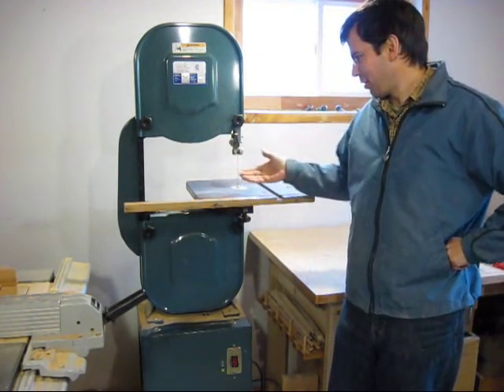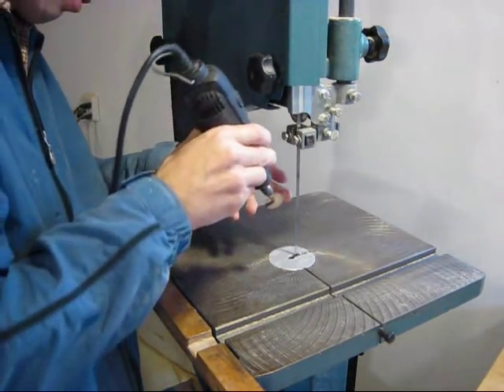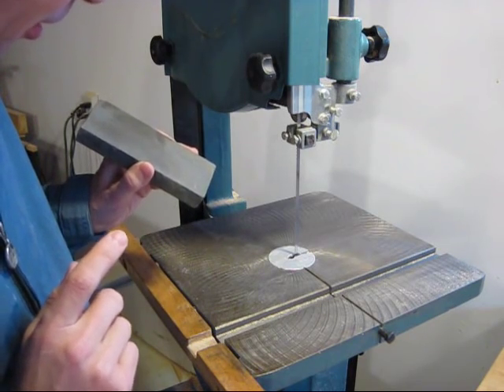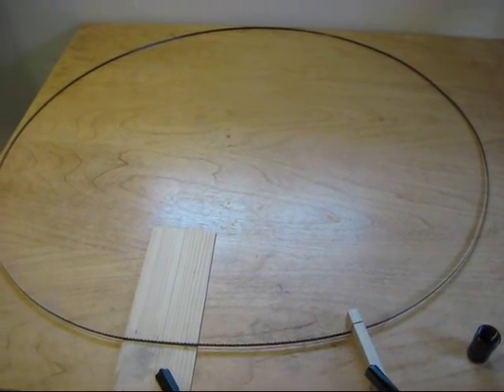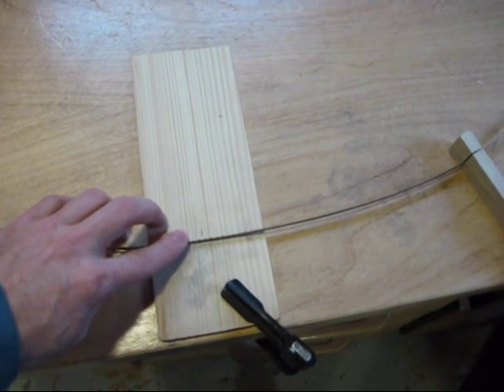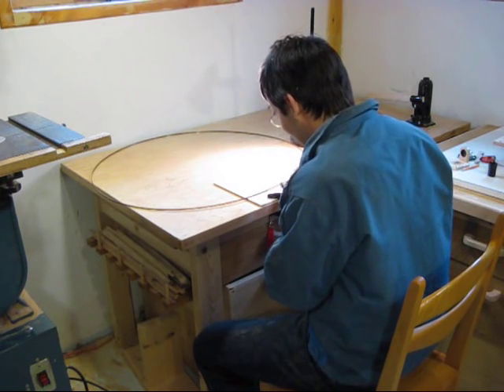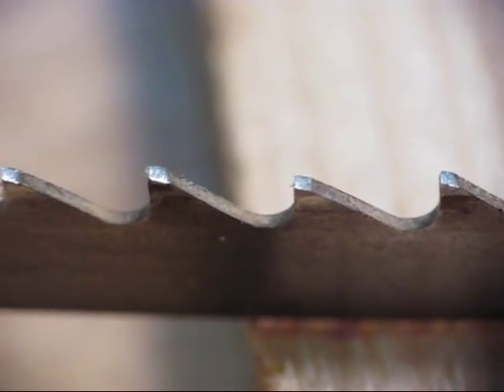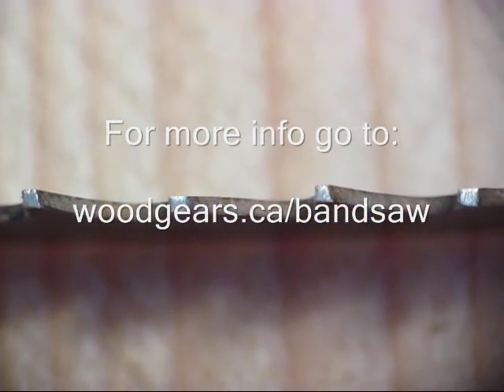How to sharpen a bandsaw blade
Showing how to sharpen a bandsaw blade with a Dremel tool